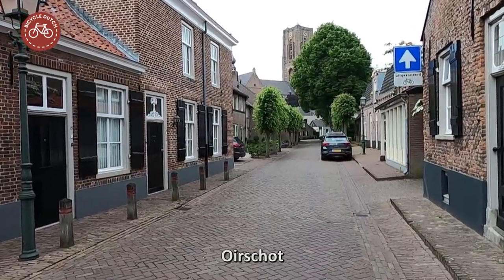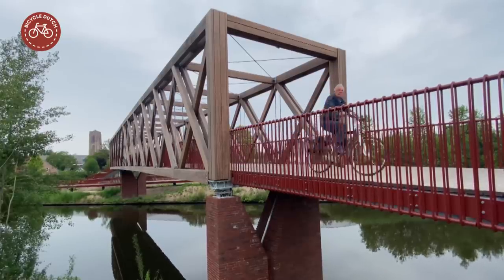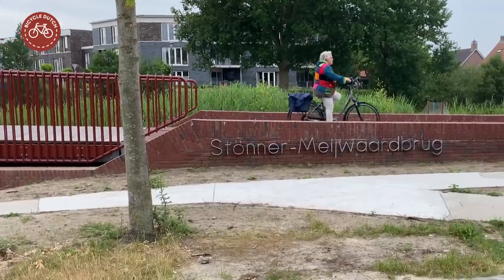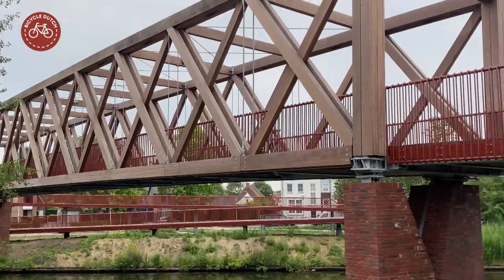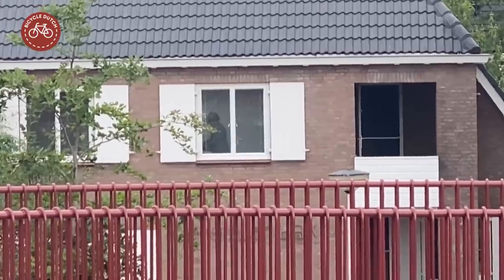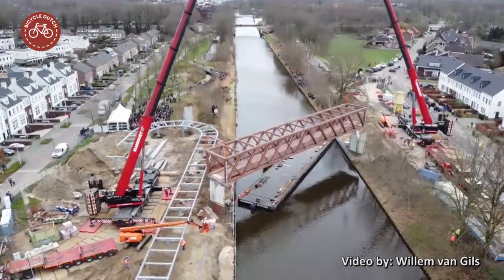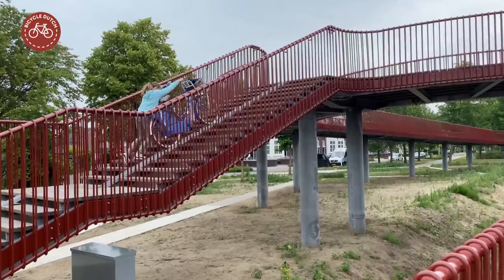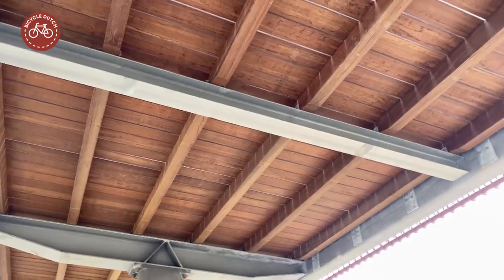A new bridge in Oirschot (NL)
[772] The small town of Oirschot in the Netherlands managed to build a stunning bridge for walking and cycling.